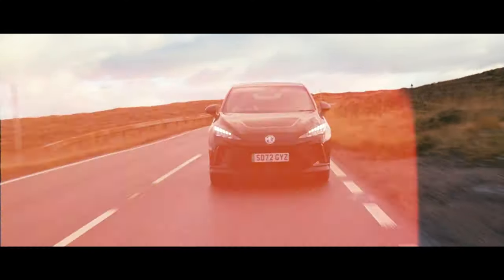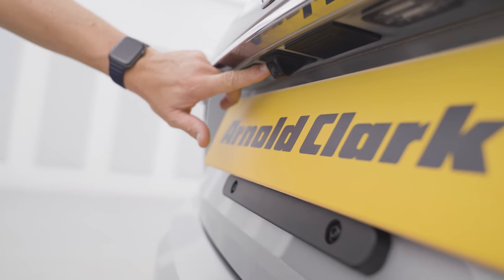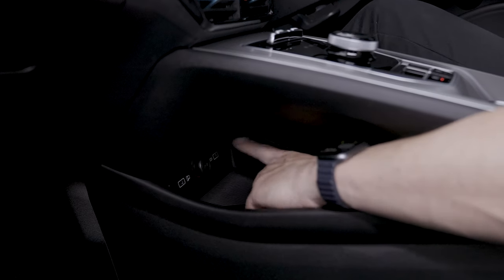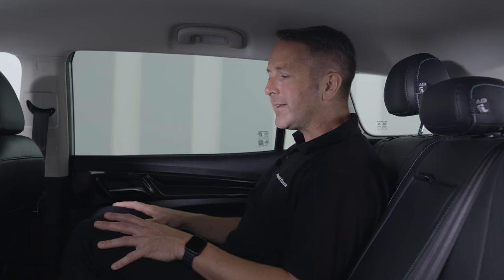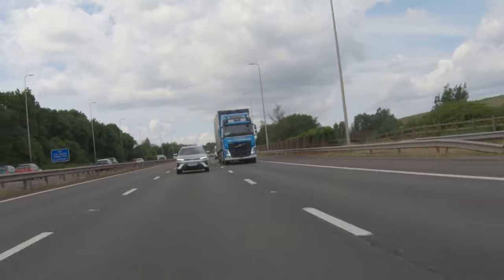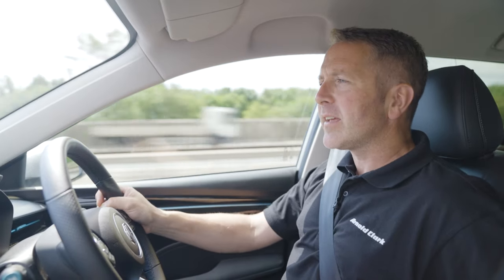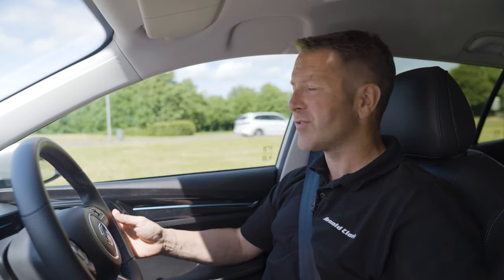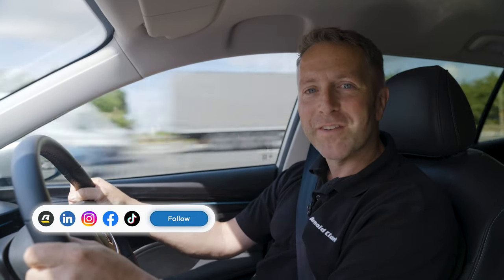MG5 Trophy review – the electric estate | Road Test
As the world’s ‘only electric estate’, the MG5 has some fairly big shoes to fill and a lot to live up to if it wants to make its mark on the electric car industry. Thanks to some (much needed) updated looks, a smooth and reliable drive, and a price tag that won’t empty the bank account, the MG5 is poised to take the EV market by storm.

With top-of-the-line gadgets, an impressive 0-62mph speed of 7.7 seconds, a whopping range of 235 miles, and an interior that screams luxury, MG aims to show that premium electric driving doesn’t have to come at a premium price tag.

But can the MG5 really do it all? In this episode of Road Test, Duncan Vincent puts the MG5 through its paces to see if MG really has managed to provide affordable luxury, or if the world’s first electric estate is still missing the mark.

🚗 Featured car: MG5

📹 Presenter: Duncan Vincent